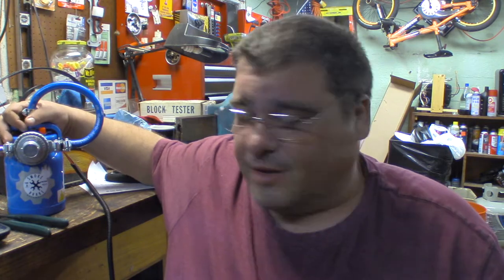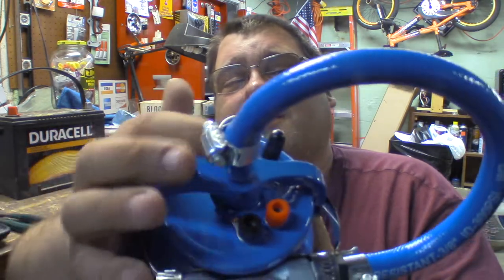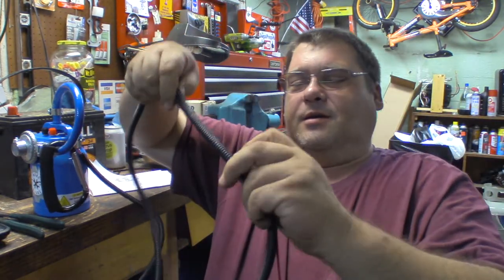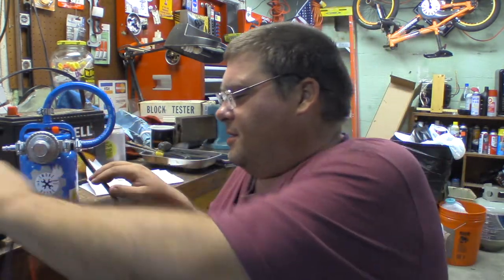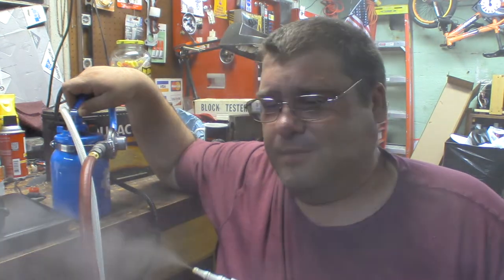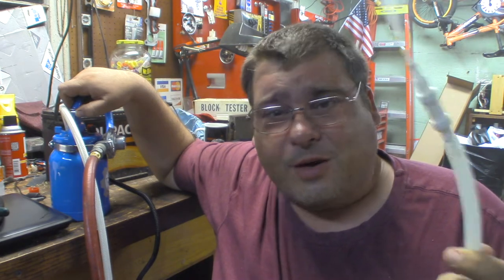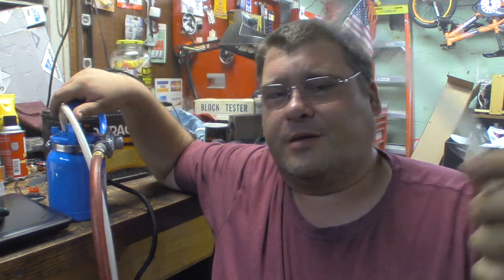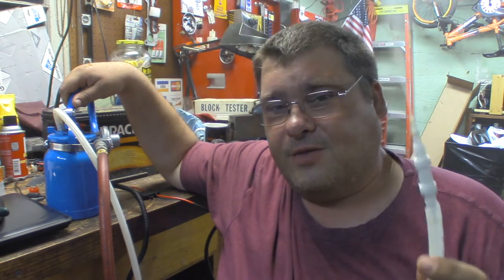Affordable SMOKE Machine for a DIYer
NOTE: Apparently people are no longer getting their orders and they are not able to contact anyone at Car Smoke Tester.  It appears the lights are on but nobody is home.  Order at your own risk!

This basic little smoke machine is very affordable, great for DIY, and much easier than building your own smoke machine.  It will make testing EVAP systems and finding Vacuum leaks much easier.